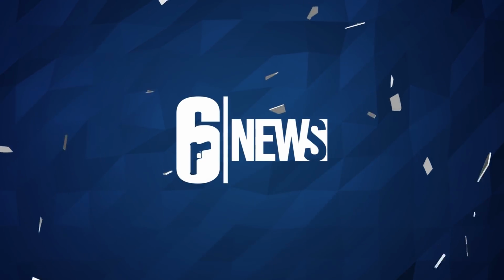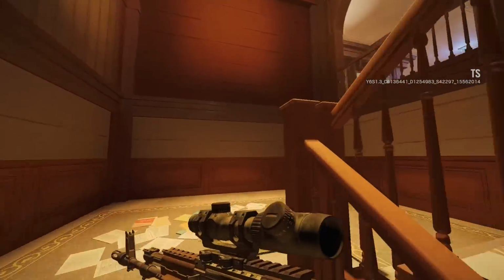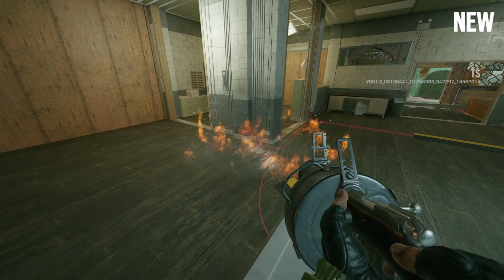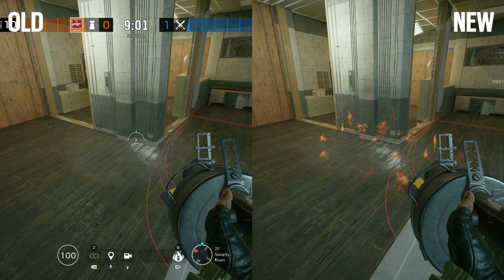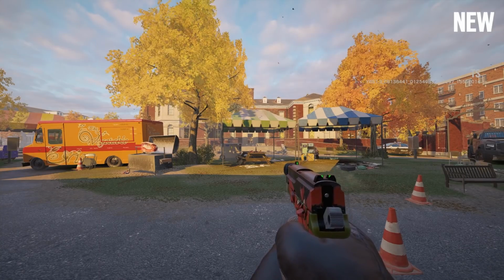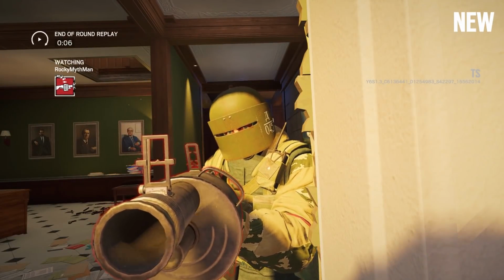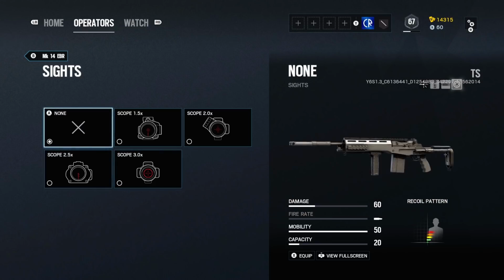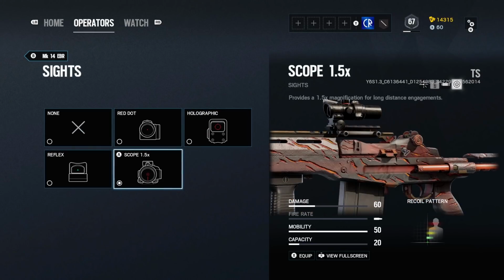Mid Season Tested, Ace "Nerf", Tachanka Buff & DMR changes - 6News - Rainbow Six Siege